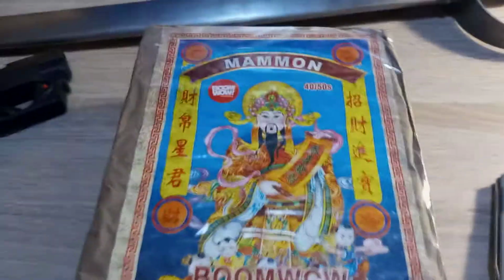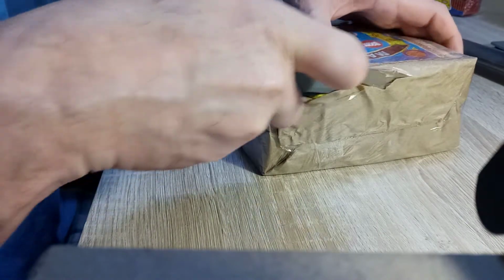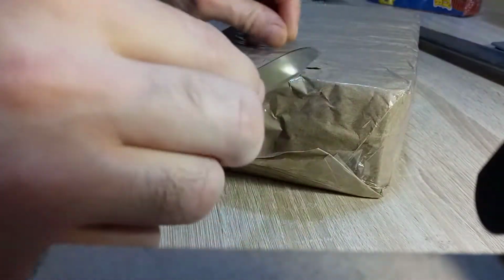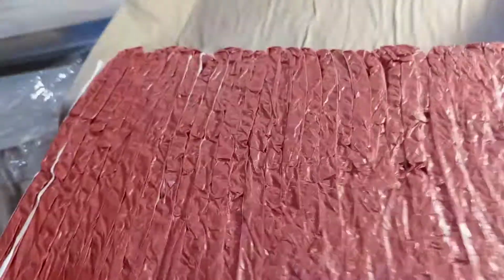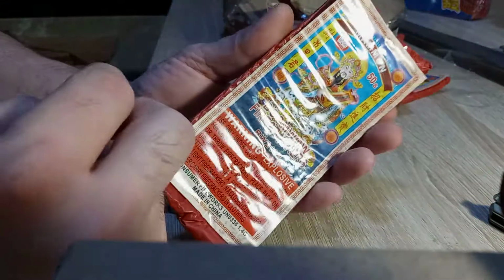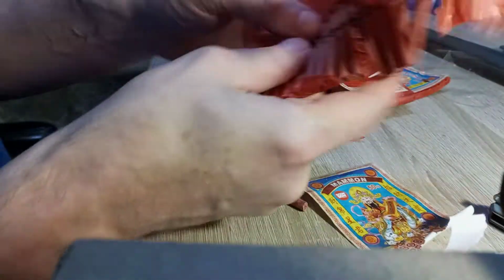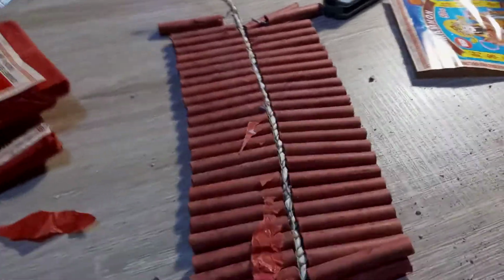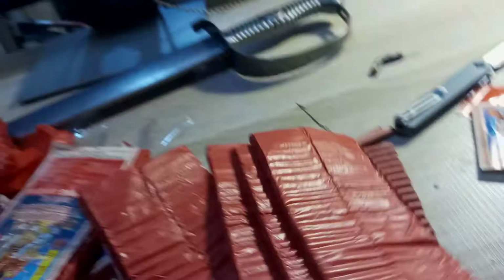MAMMON Firecrackers opening a brick